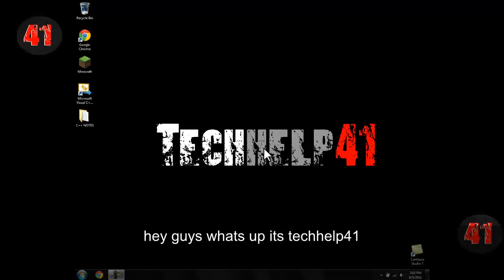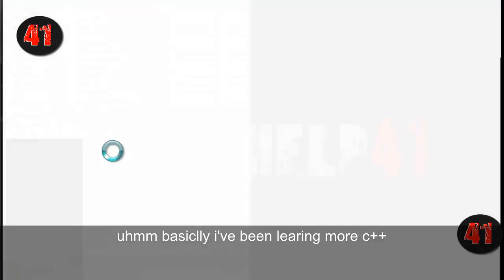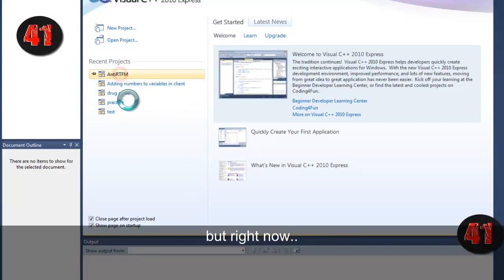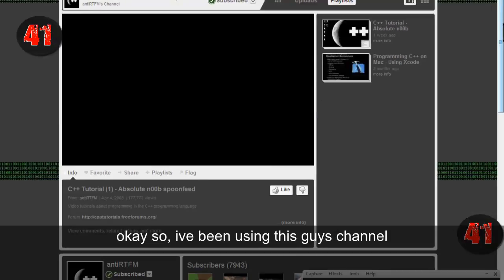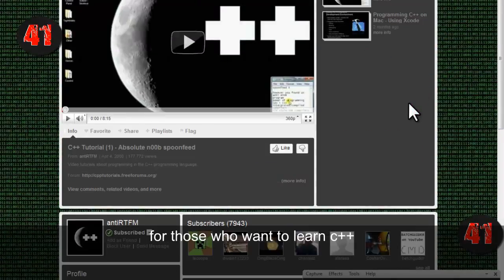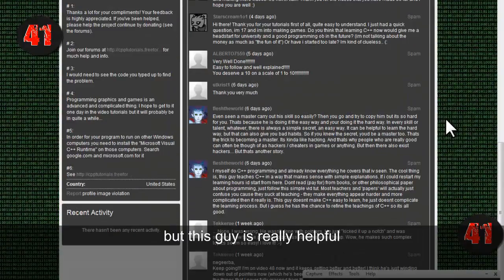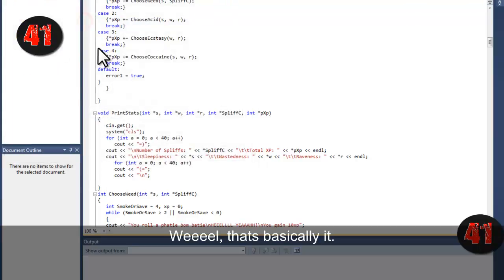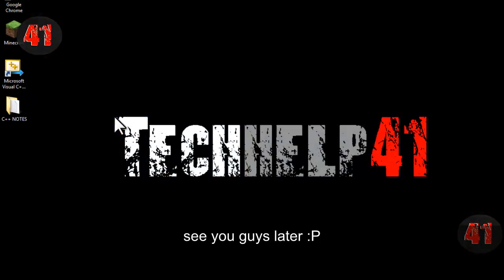Mic Test/ Update Video!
Idk.. Tell me what you think?